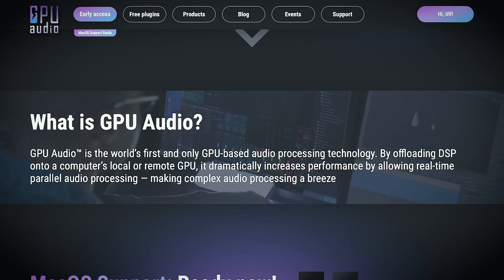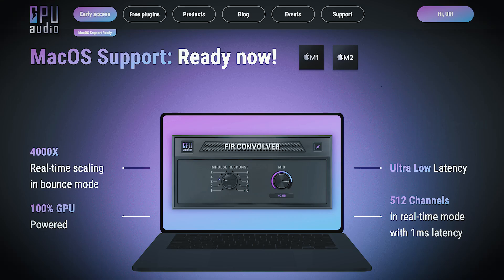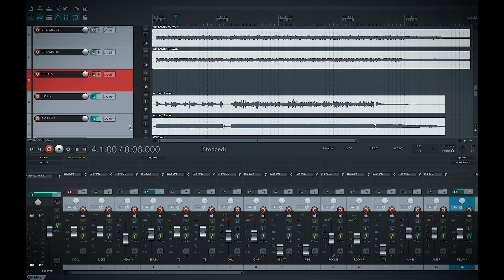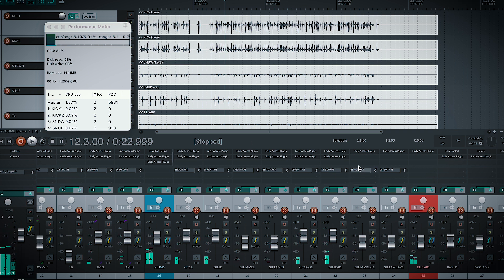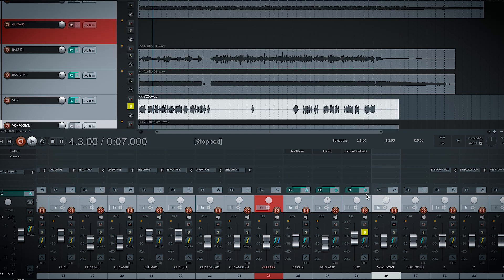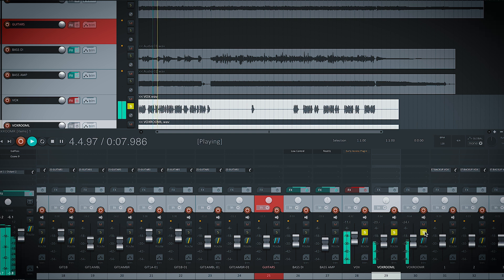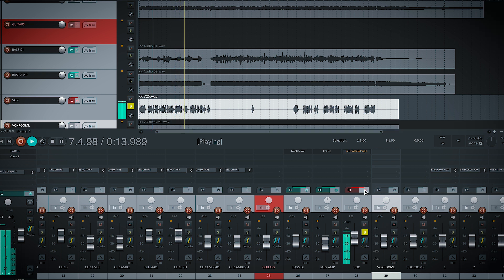GPU Powered Audio Plugins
Taking a look at some very cool technology from GPU Audio that might unlock a whole lot of power in your existing computer!

If you find something here that are of interest for you, please use my link to support me without it costing anything extra for you. Thank you so much.